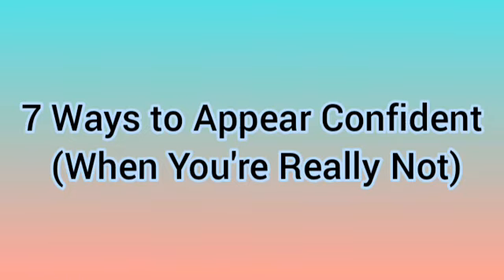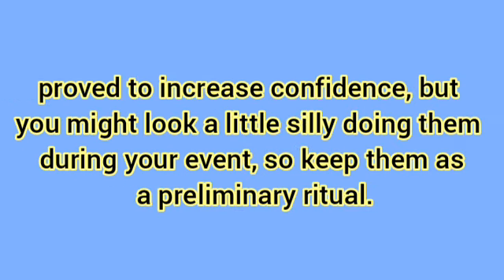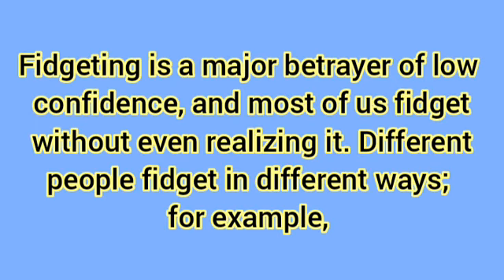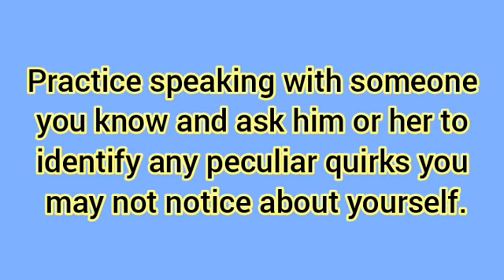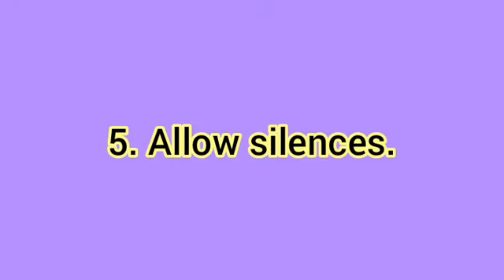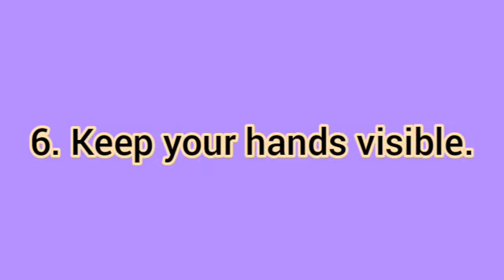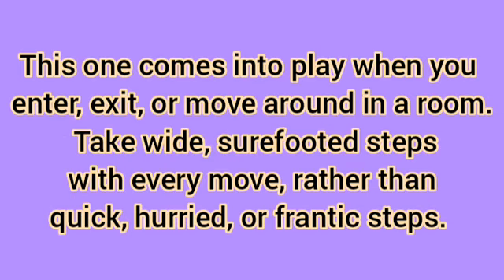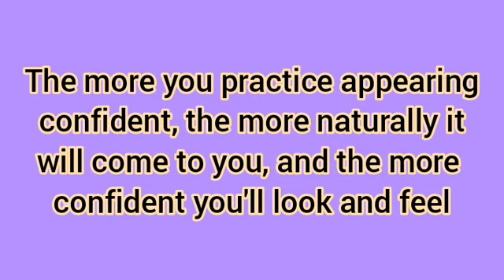7 Ways to Appear Confident (When You're Really Not) self development. communication skills.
7 Ways to Appear Confident (When You're Really Not)